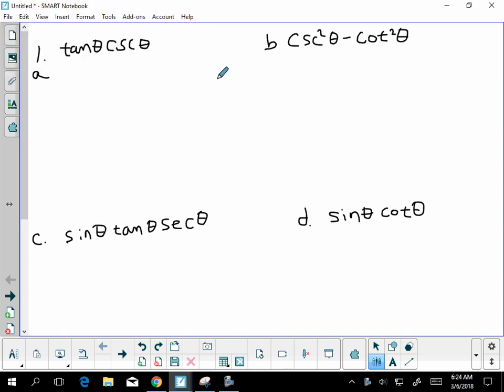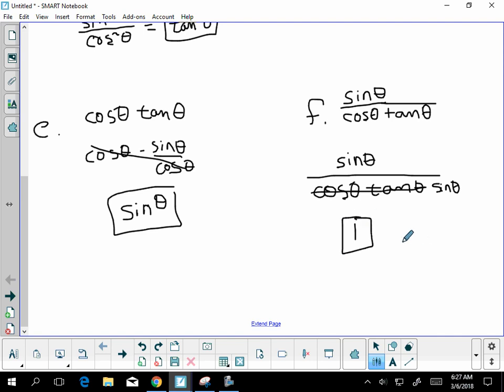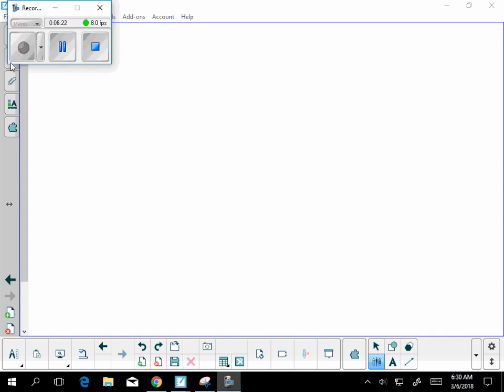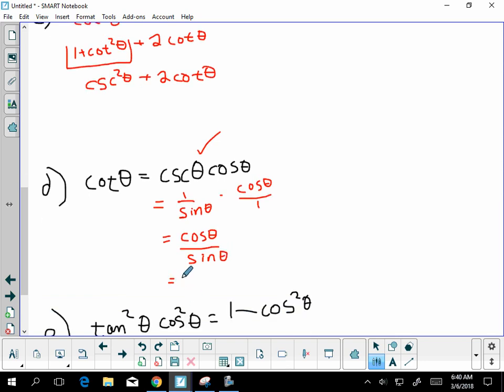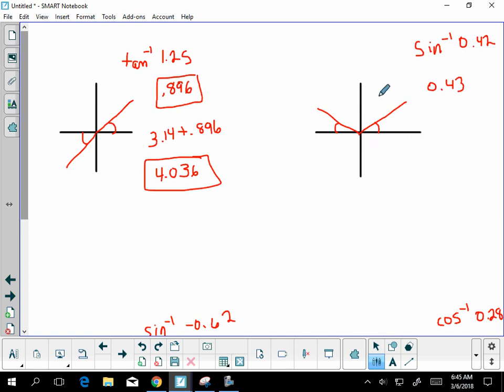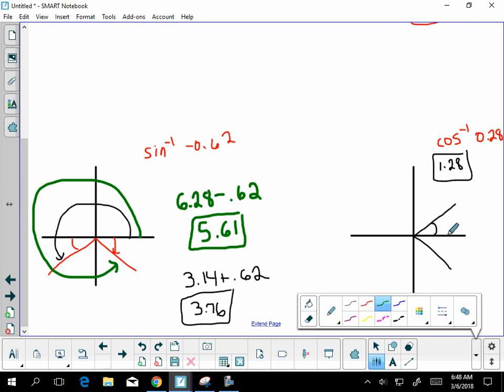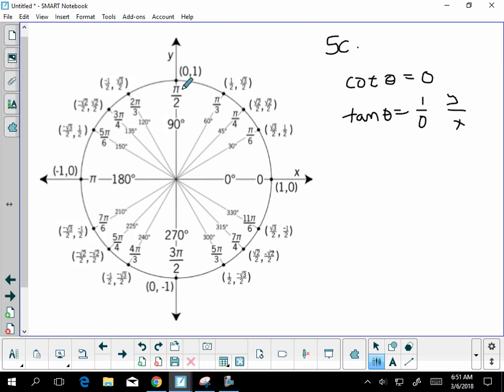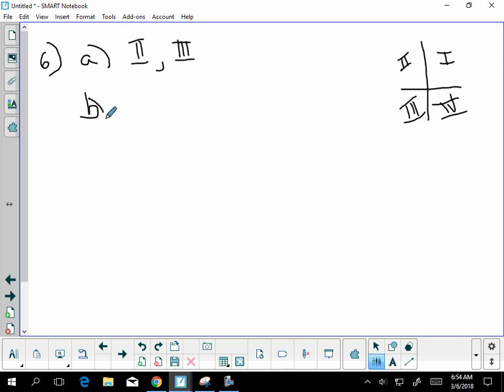trig review answers